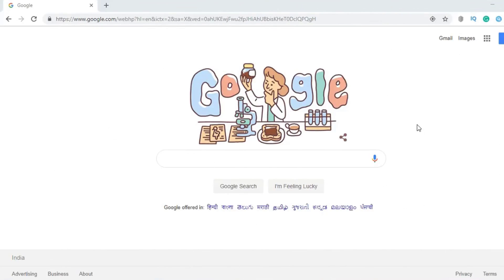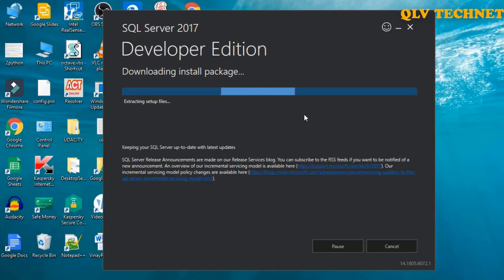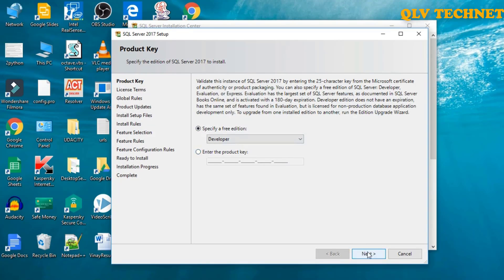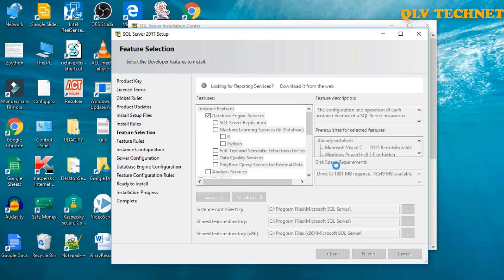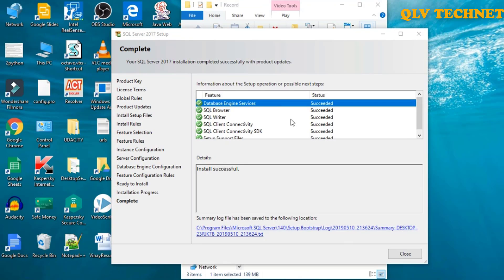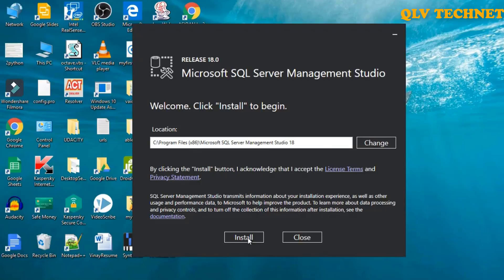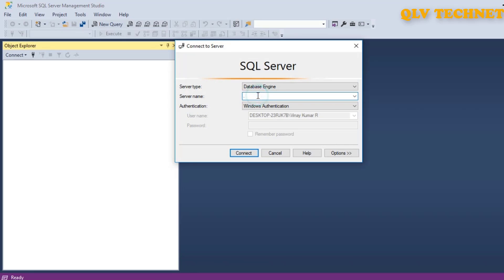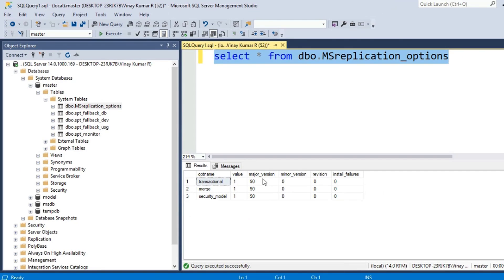Install Microsoft SQL Server 2016 And Management Studio on Window Server 2012 R2